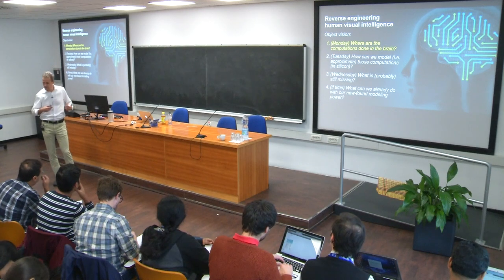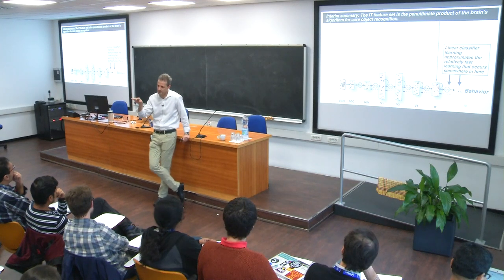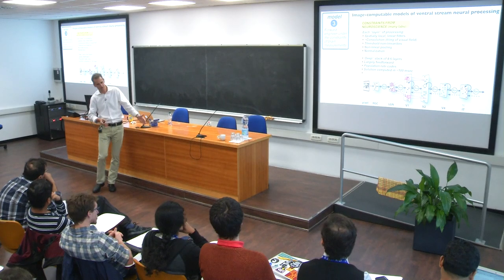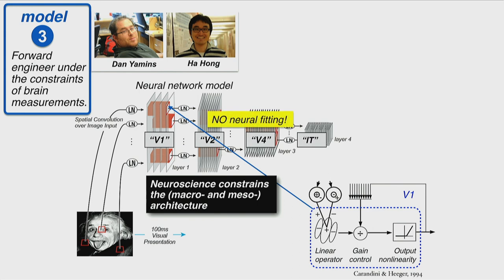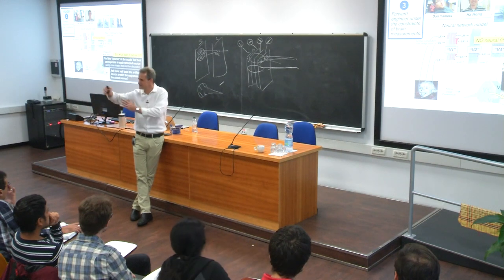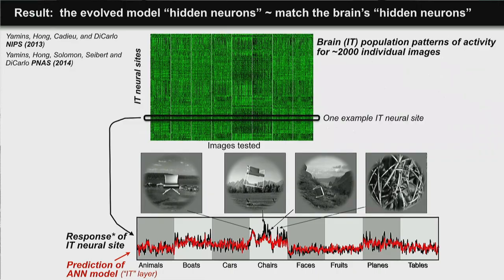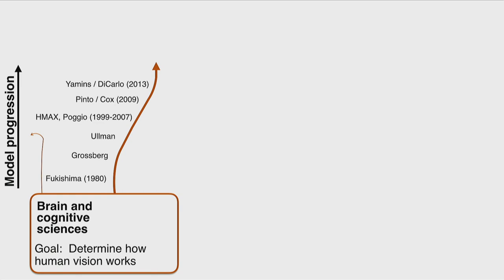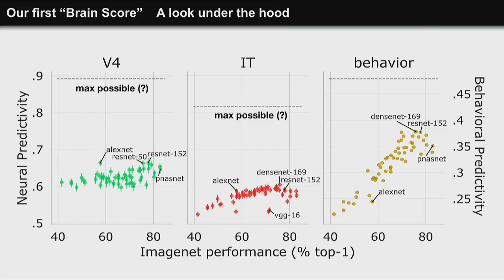Reverse Engineering Human Vision 2: How Can We Model those Computations?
Speaker: J. DICARLO
Winter School on Quantitative Systems Biology: Learning and Artificial Intelligence (smr 3246)
2018_11_13-11_15-smr3246